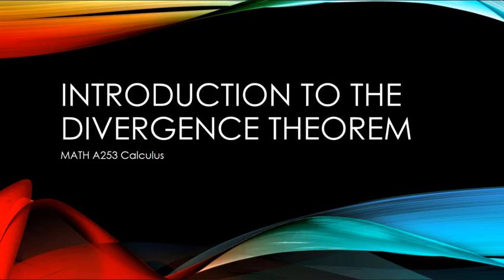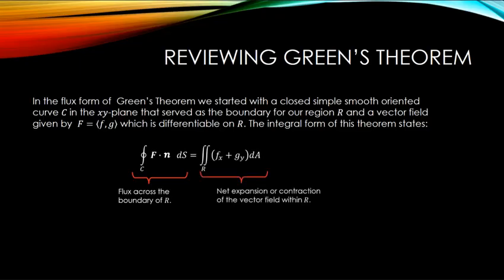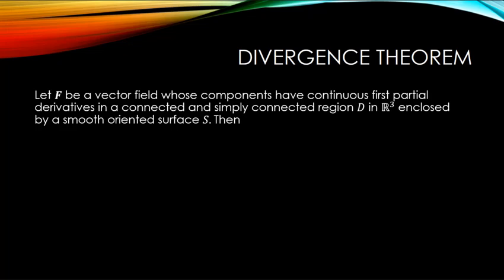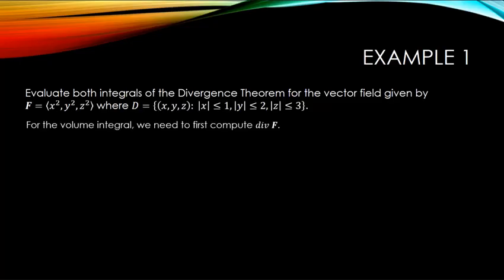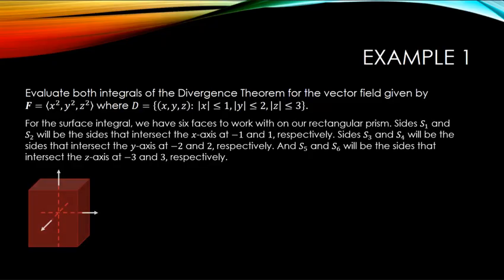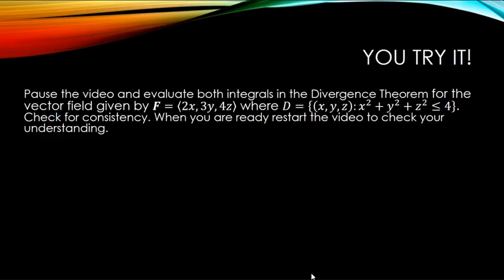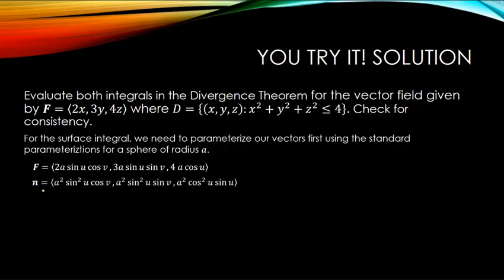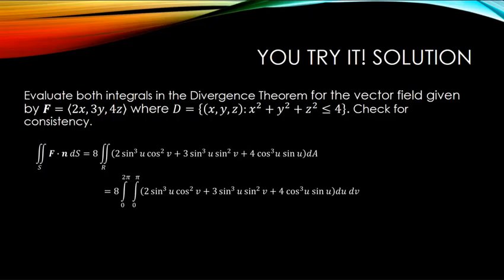Calculus III C5S8L1 Introduction to the Divergence Theorem